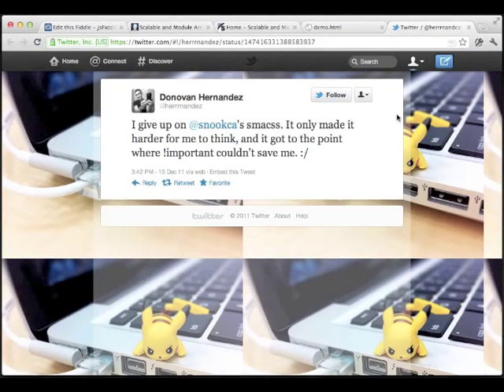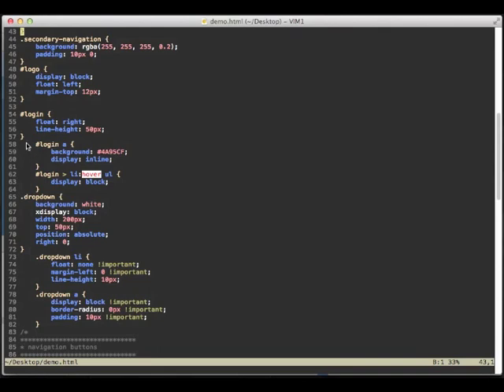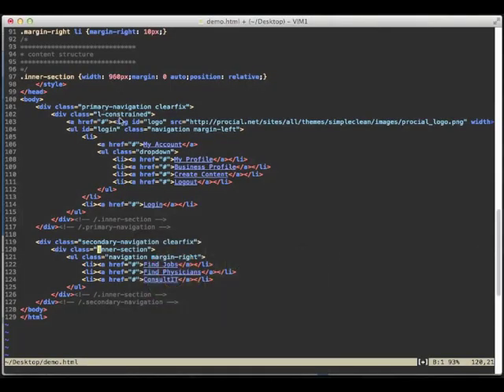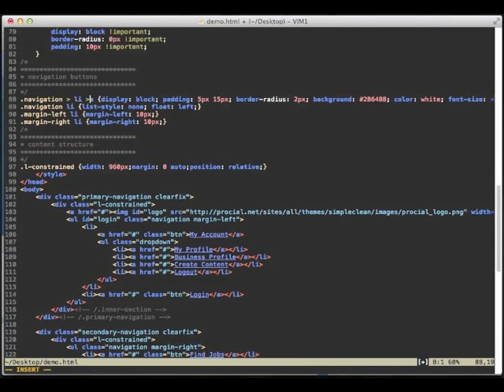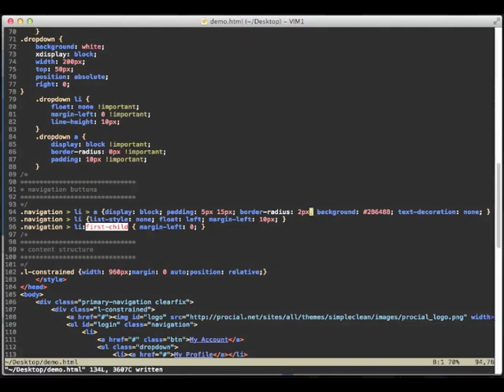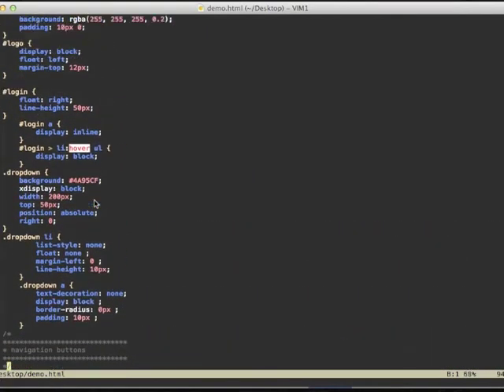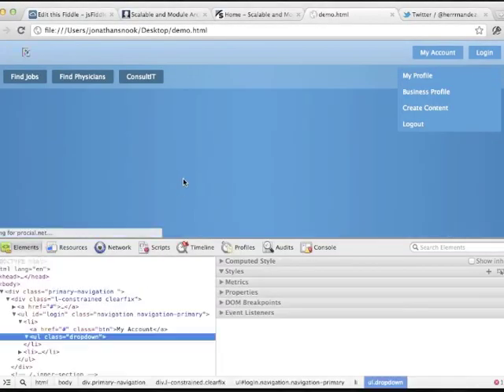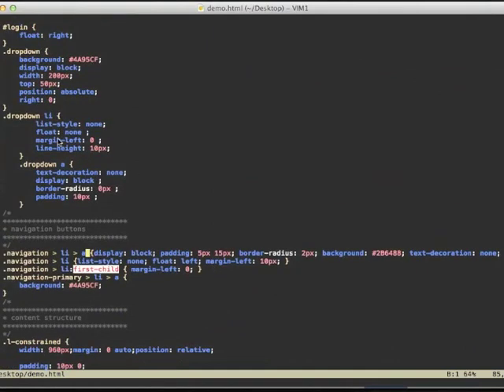smacss one large